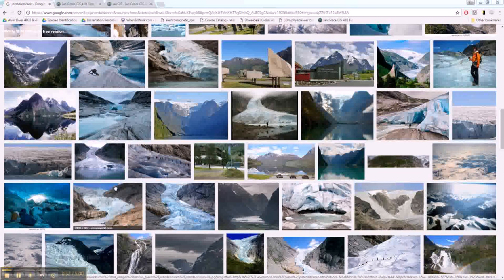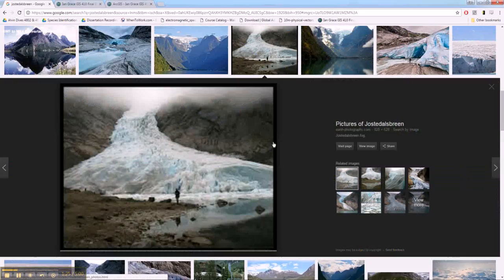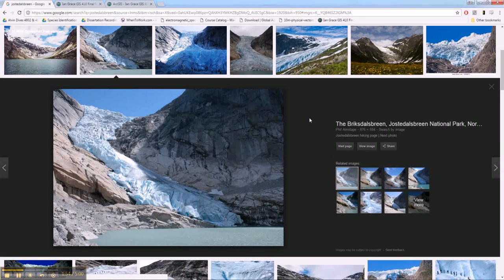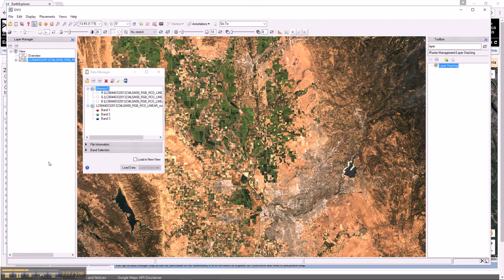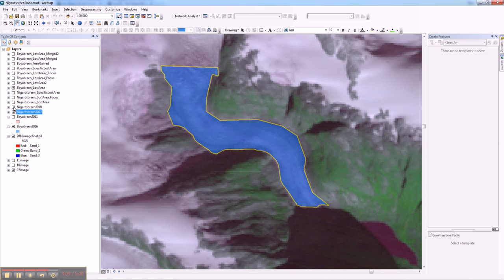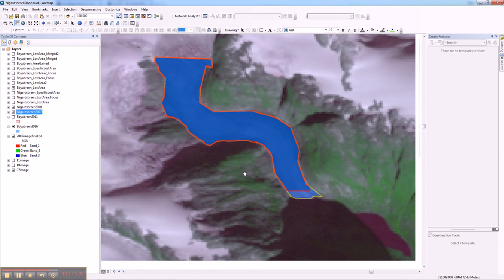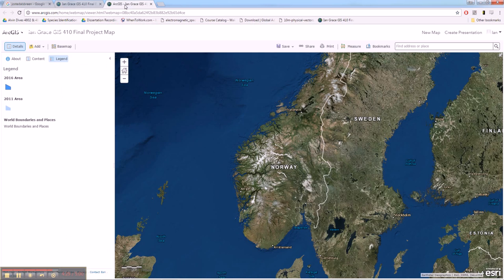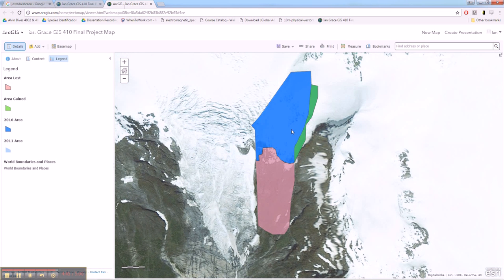GIS 410/510 Ian Grace Final Project Video